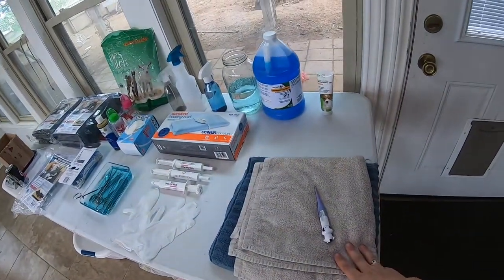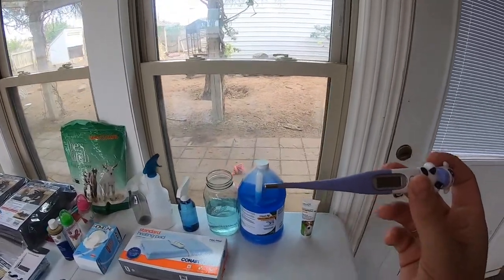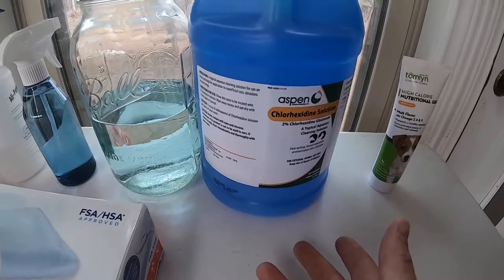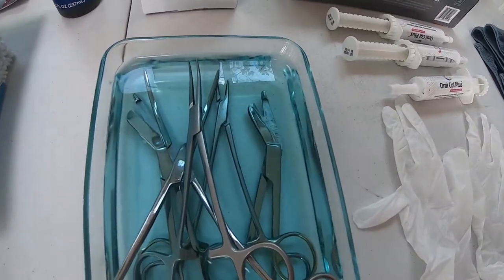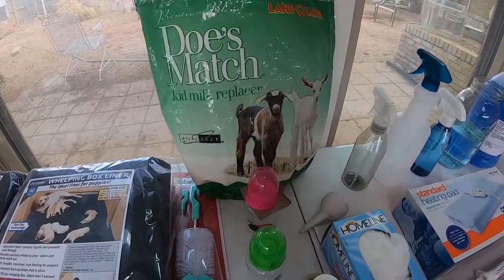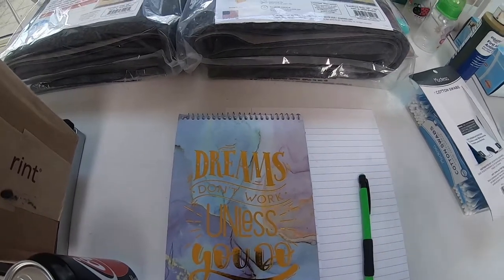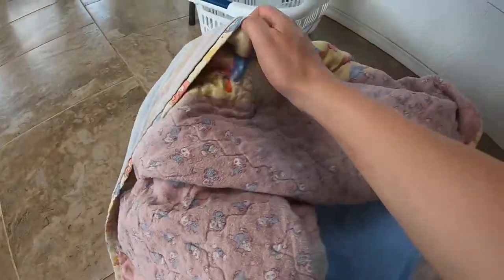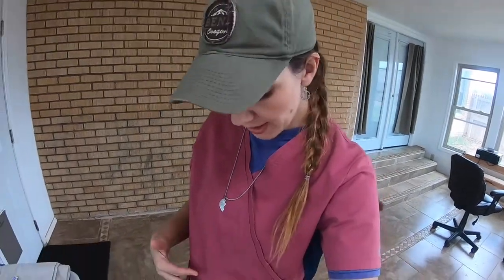Puppy Whelping Kit - The Essentials I have on hand for English Mastiff puppies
Over the years of delivering puppies, coupled with my time as a veterinary technician: I have found these items necessary to have on hand prior to delivering puppies. While this is not an extensive list, I have found these items to be essential!